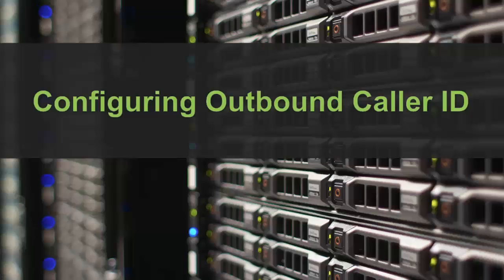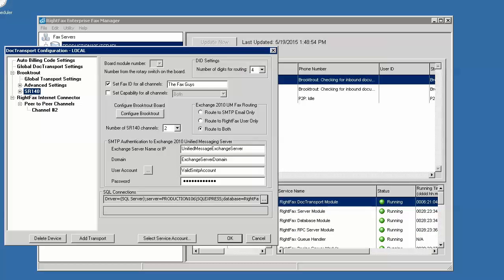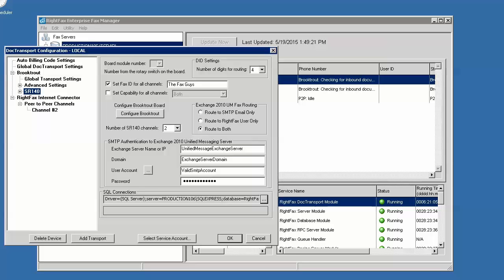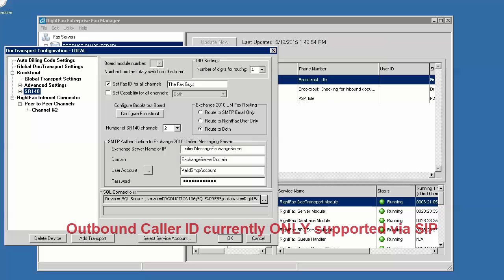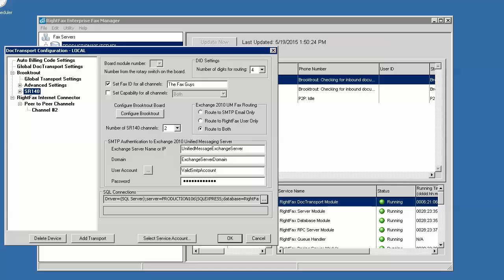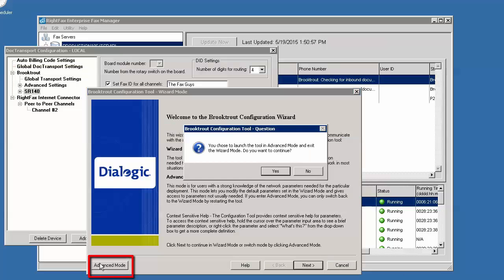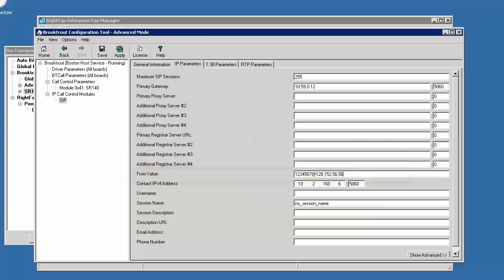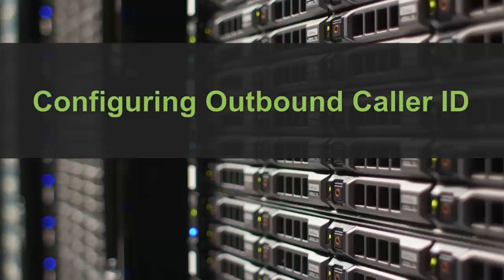Configuring your outbound caller ID in RightFax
Have you been wondering how to configure your outbound caller ID in RightFax? Well, look no further! This video will show you how!

For more videos like this, visit RightFax University {a FREE online RightFax learning portal!}